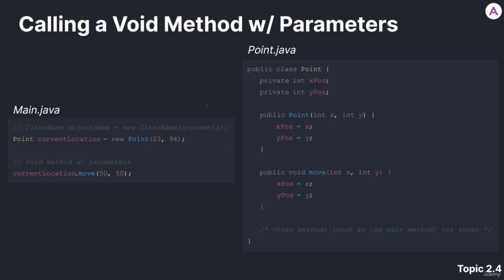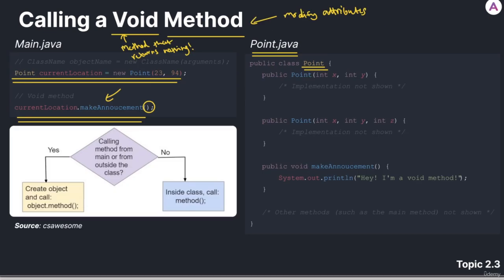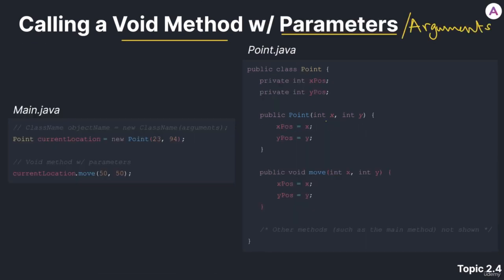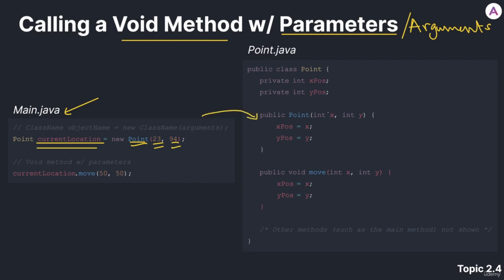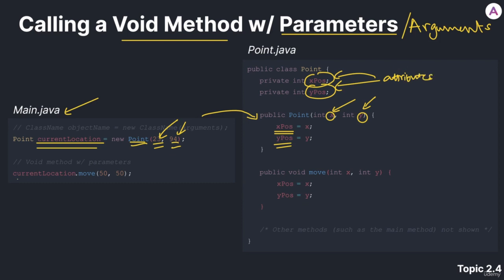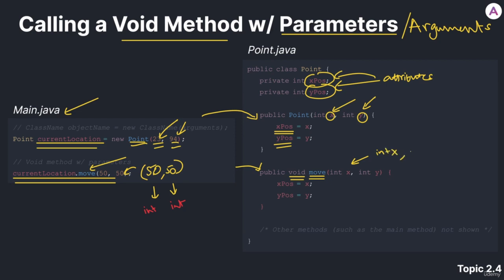10 Calling A Void Method With Parameters 720p || java tutorial basic for beginners